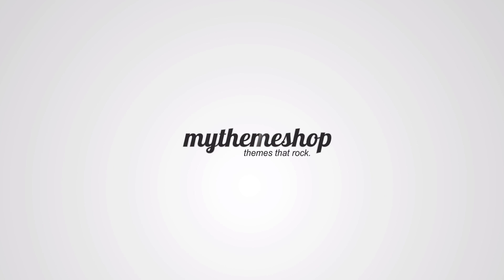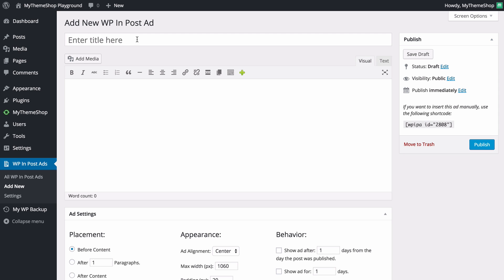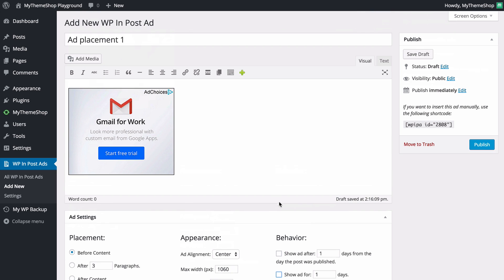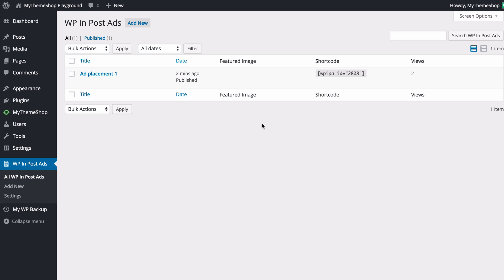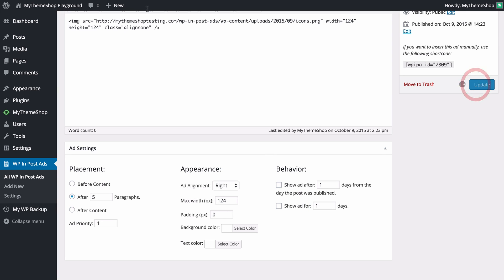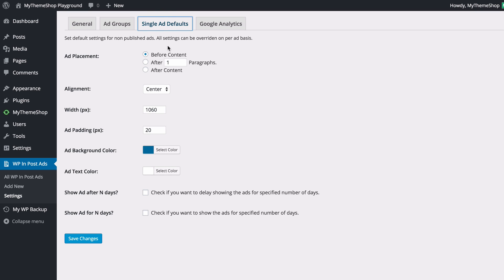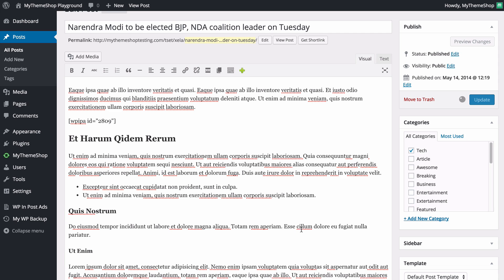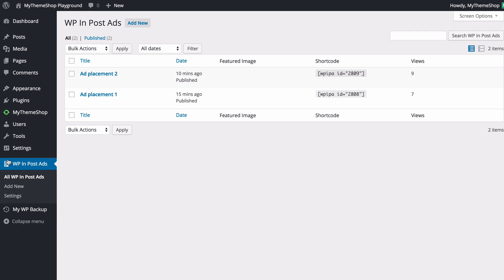WP In Post Ads Plugin Installation & Setup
WP In Post Ads is a WordPress plugin that helps you to manage ads on your website. You can split test the results and see which format is giving you a better revenue.